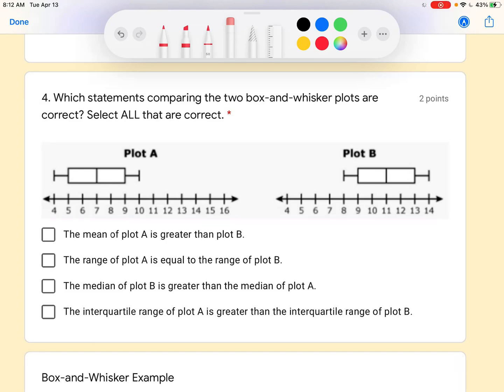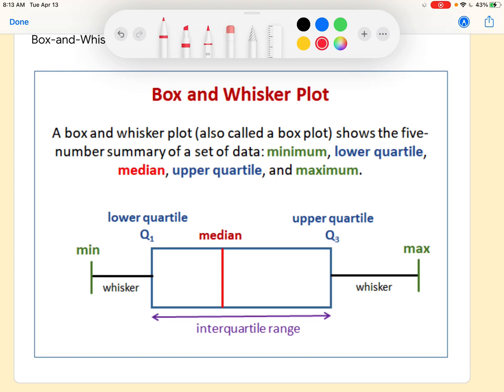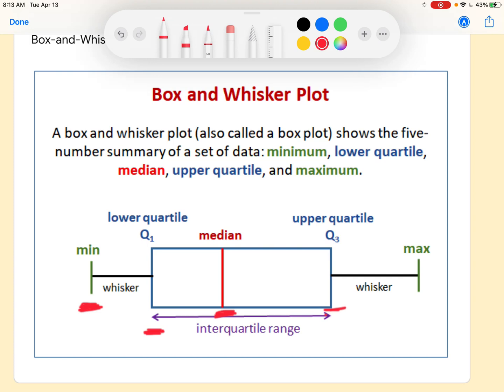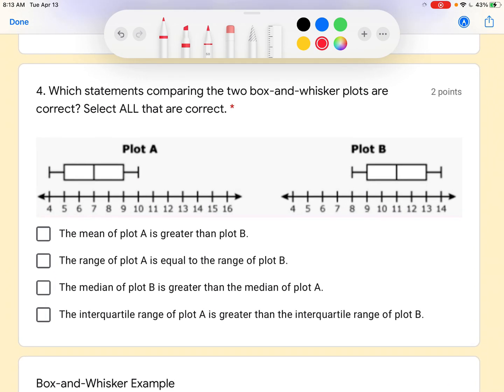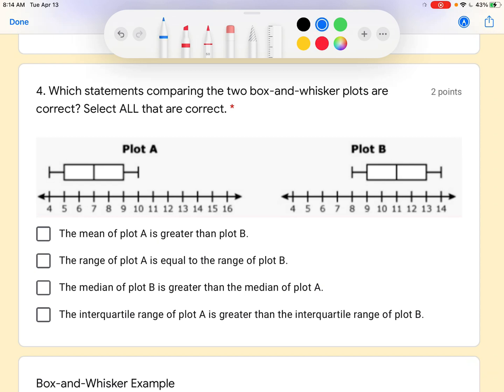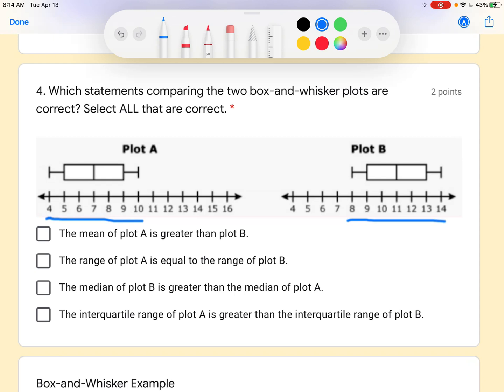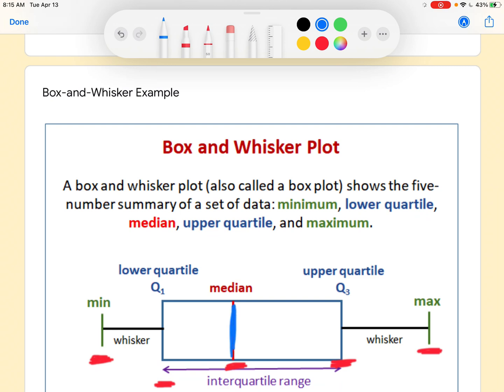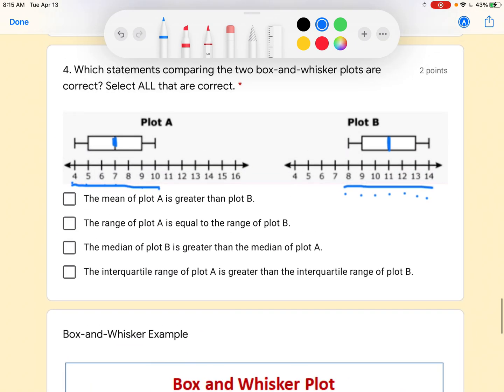Box Plot HELP